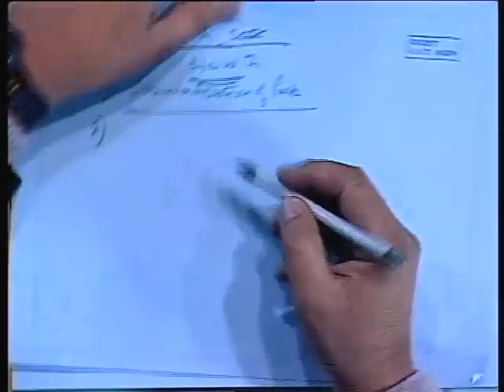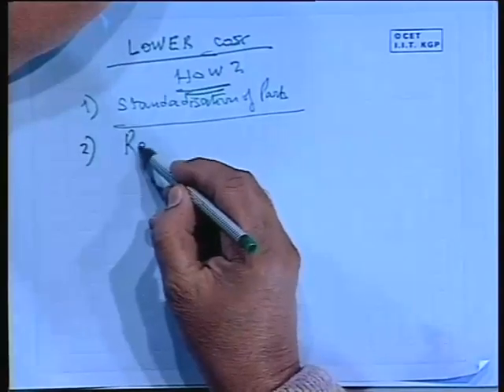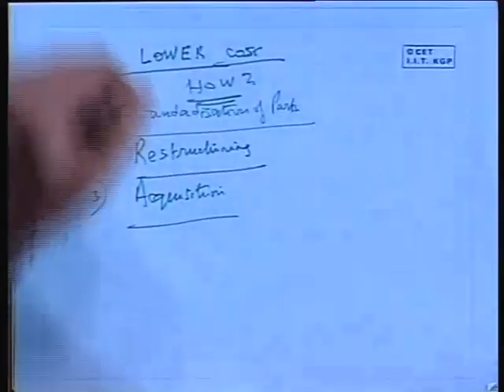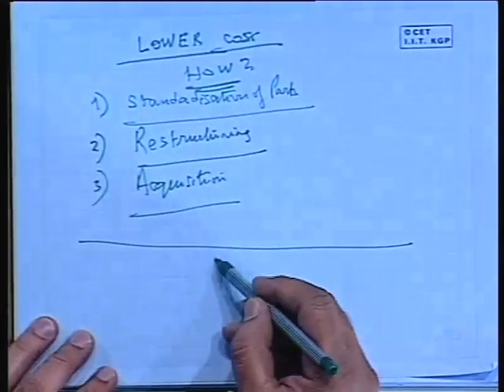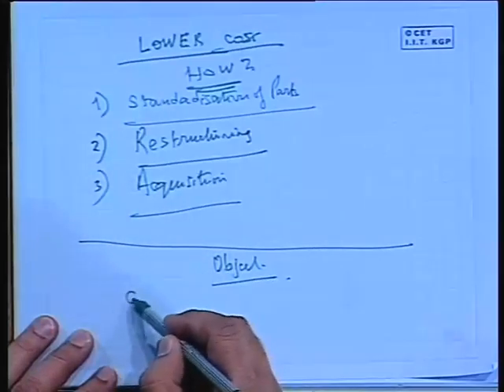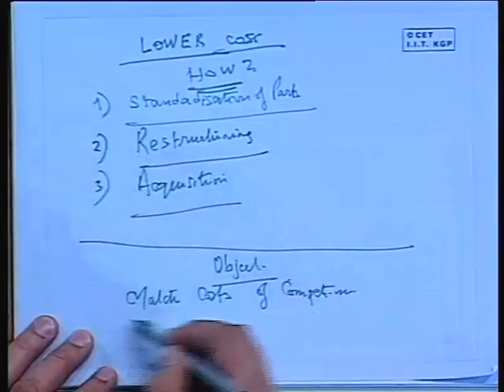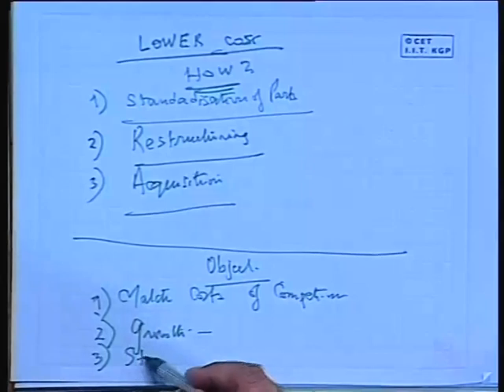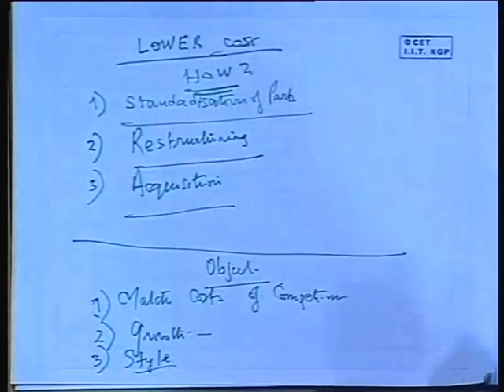Lec-2 Strategy:Philosophy;Competition;Competitive Advantage-Part-II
Lecture Series on Strategic Management by Prof.Kalyan Chakravarti, Vinod Gupta School of Management, IIT Kharagpur.